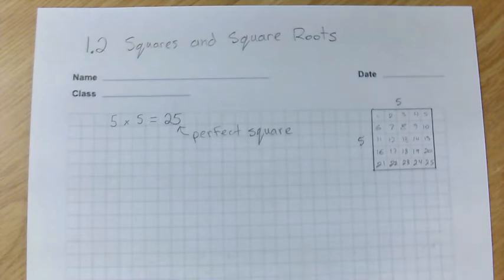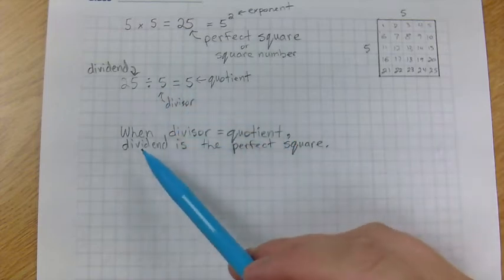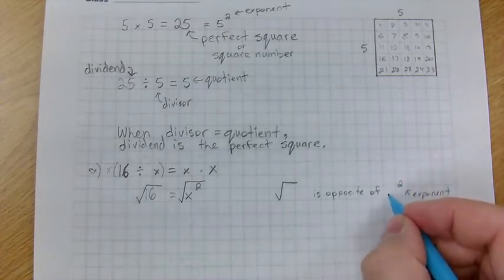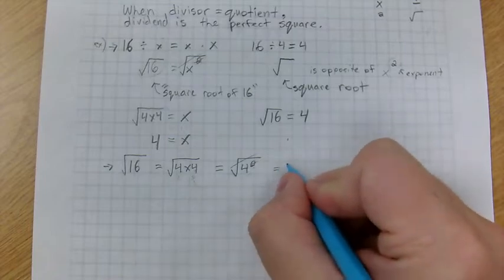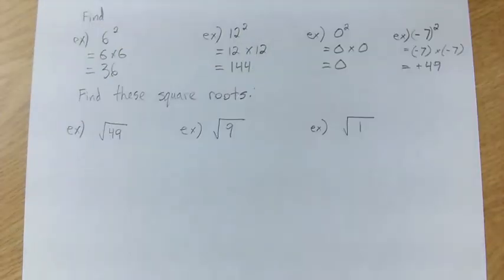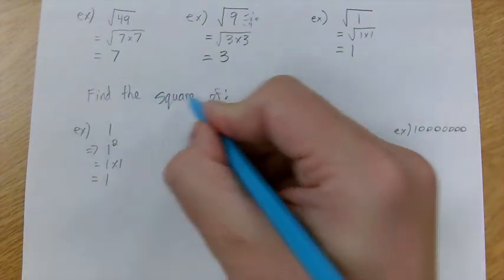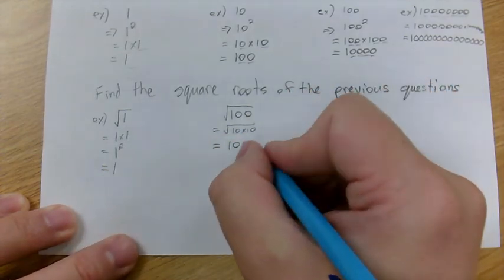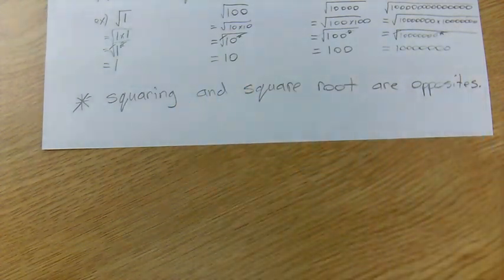Math 8 - 1.2 Squares and Square Roots